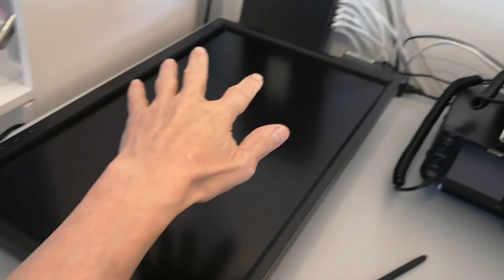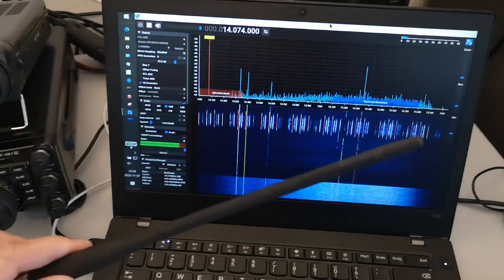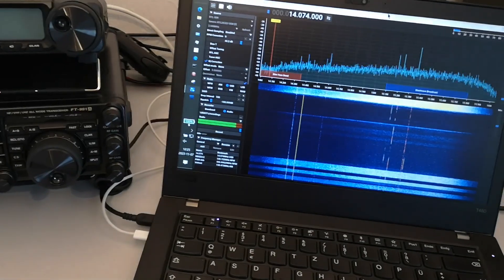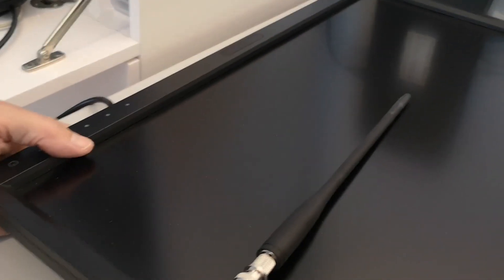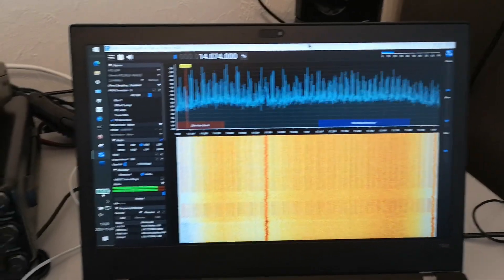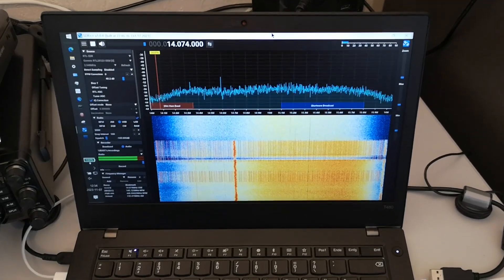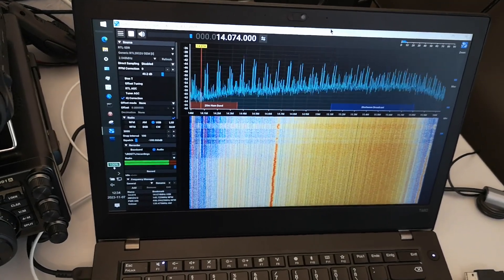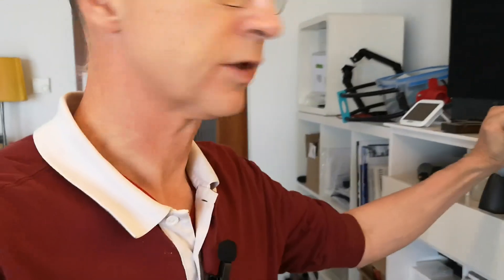EMI RFI noise suppression for LCD monitor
My favourite LCD monitor generates lots of RF noise on the HF bands (QRM).
In this video I try to suppress this noise emission.